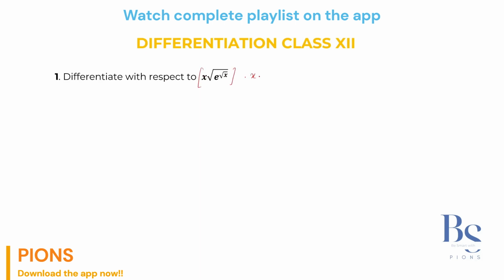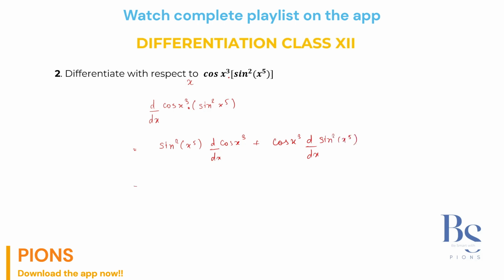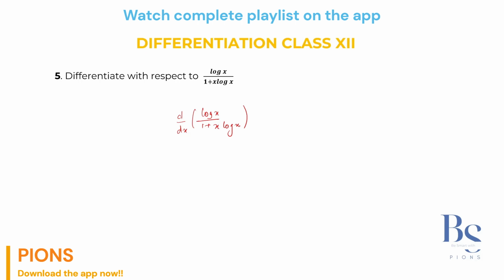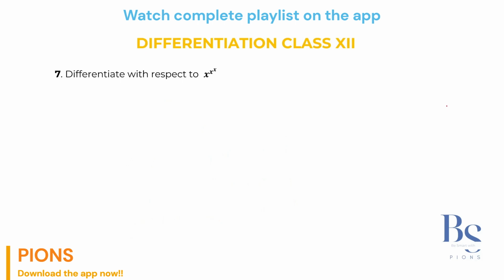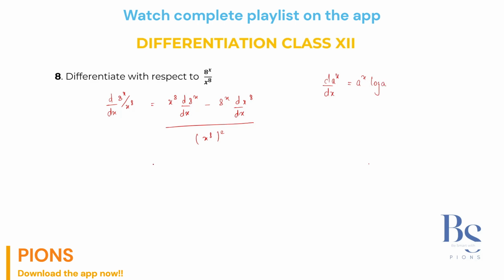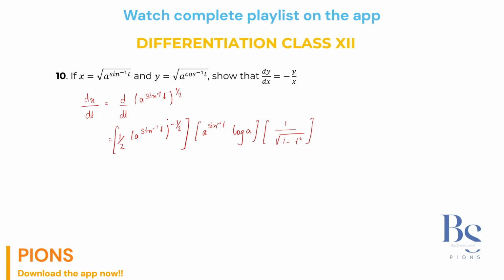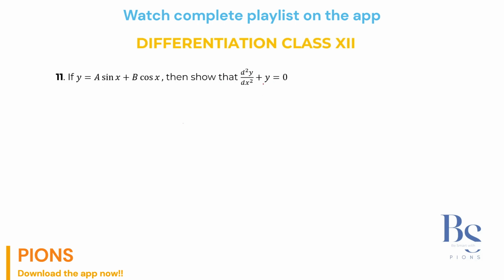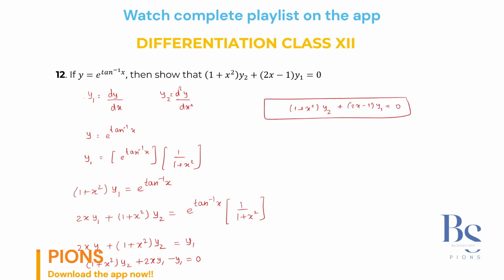revision boards maths lecture 1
In this video, we cover the essential concepts of LIMITS  for Class 12 Mathematics, designed for quick learning and revision. The session is part of our Mind Map Series, simplifying complex topics with easy-to-understand explanations and visual aids. You'll learn key principles such as limits, continuity and differentiability, chain rule, log, exponential, double derivatives